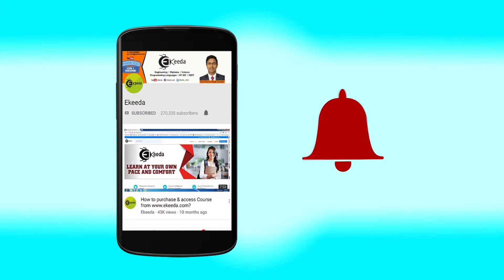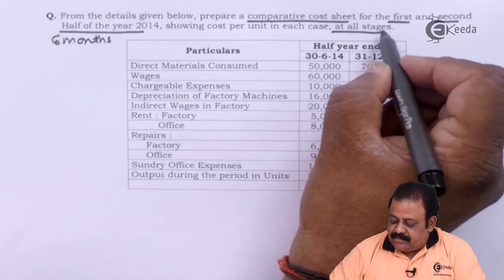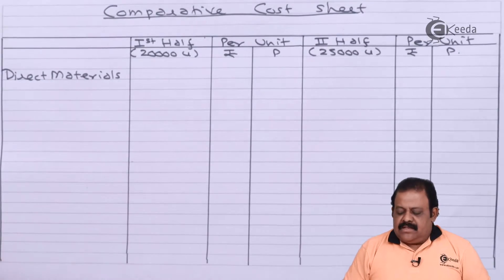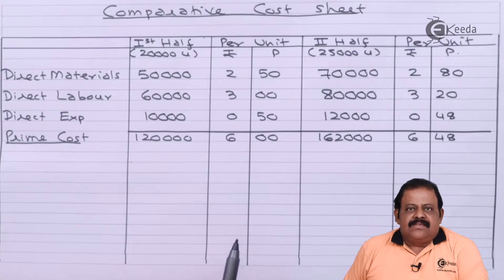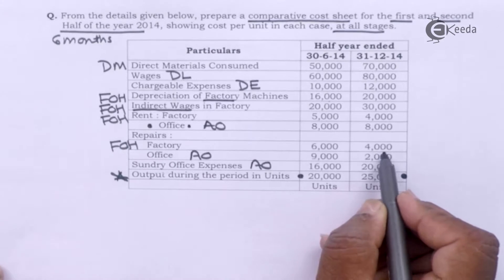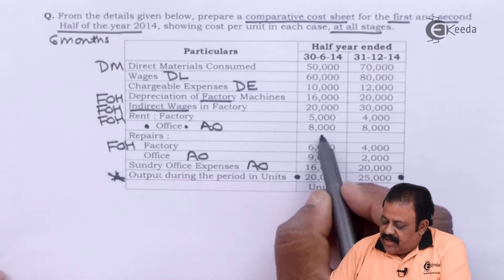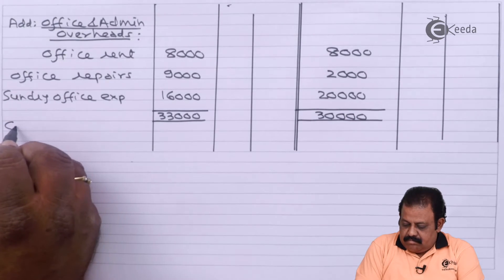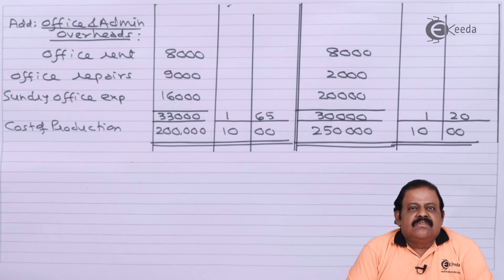Comparative Type Cost Sheet Problem - Cost Sheet - Cost Accounting (TY B.COM)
Comparative Type Cost Sheet Problem video Lecture From Cost Sheet Chapter of Cost Accounting Subject For TY.B.COM Students.

Happy Learning : )